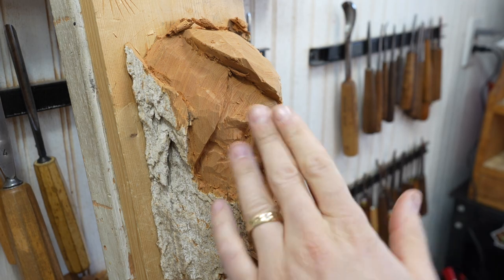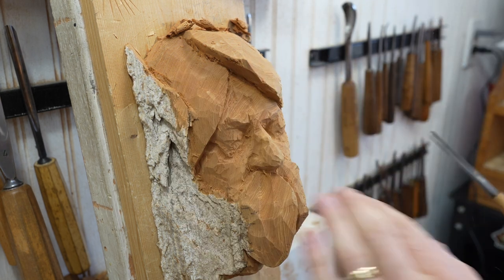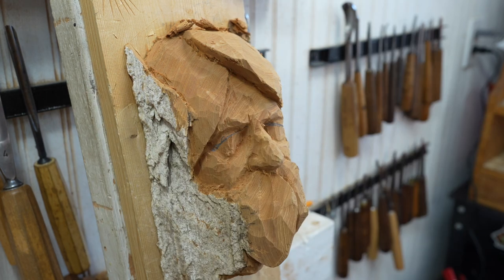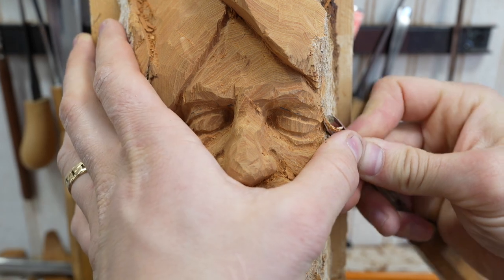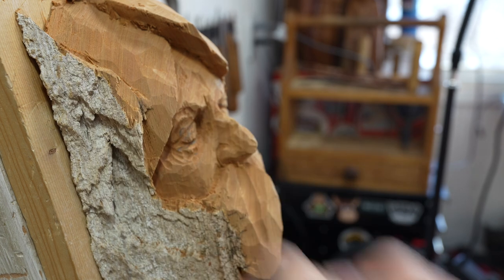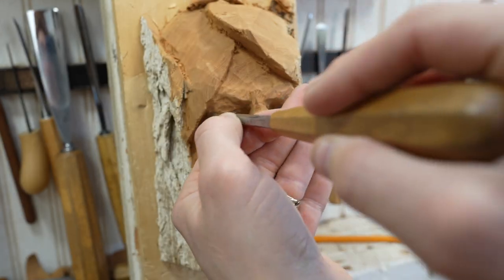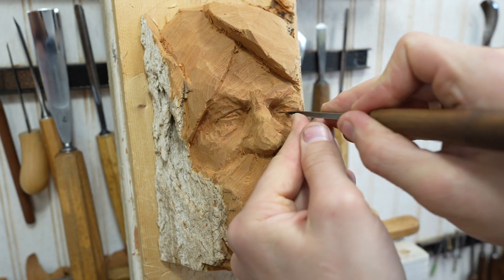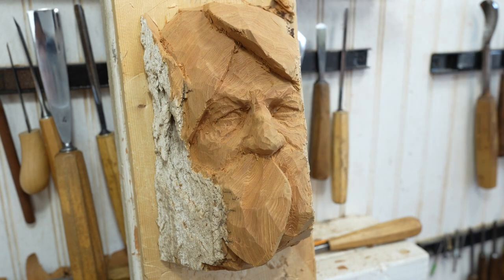Woodcarving a Greenman in Cottonwood Bark ASMR/Instructional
This is the first time I've done a video like this it's a mix of ASMR and woodcarving instruction.

Beavercraft Detail Knife:

Ryobi 1.2amp Rotary Tool:

3M Face shield

Manpa cutter head:

at the website below!

Makita angle grinder:

Flexcut Gouge Set

Carving Glove:

2” x 2” x 6” Basswood Blocks:

Leather Strop for sharpening:

Honing Compound for Strop:

Spray Finish For Carving:

Artist Paint Brushes I use:

Artist Paint for Carvings:

Super Glue Accelerant:

Gorilla Glue Super Glue:

Beavercraft Detail Knife:

3M Face shield

Manpa cutter head:

Makita angle grinder:

Flexcut Gouge Set

Carving Glove:

2” x 2” x 6” Basswood Blocks:

Super Glue Accelerant: